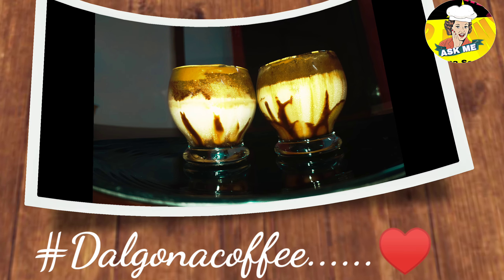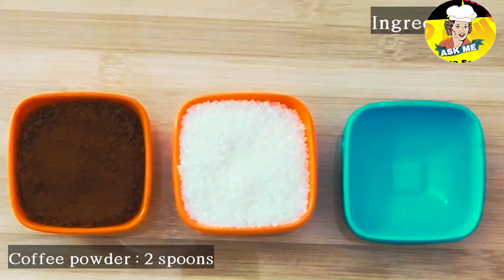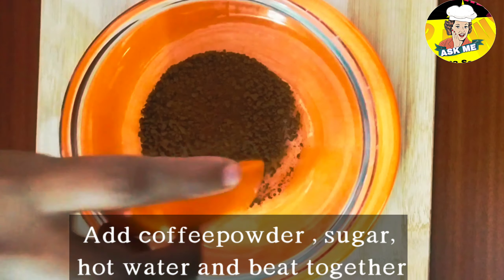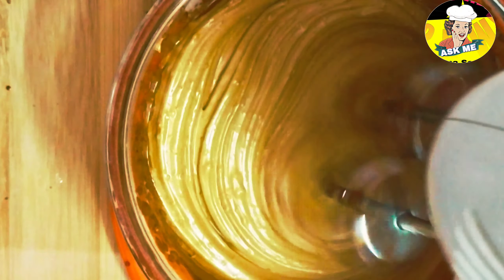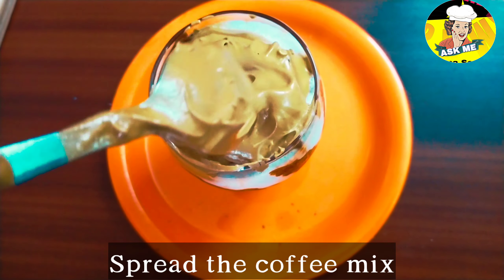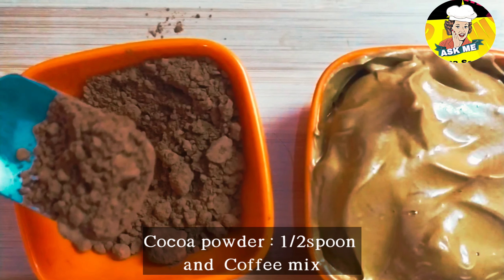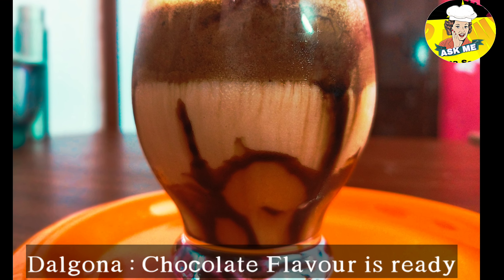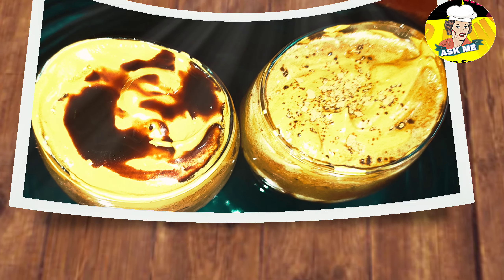Dalgona coffee recipe in telugu two flavours|chocolate|askmerecipes||coffee recipes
00:00 Dalgona Coffee flavour
2:15 Dalgona Chocolate Flavour

Ingredients :

Instant coffee powder : 2 tbs
Sugar : 3 tbs
Hot water : 2 tbs

Coffee Mix : 2 tsp
Chilled milk : 1 cup
Chocolate sauce : 1 tsp
Cocoa powder : 1 tsp